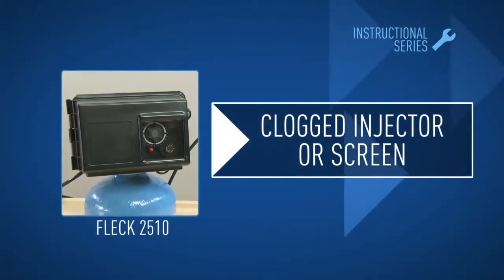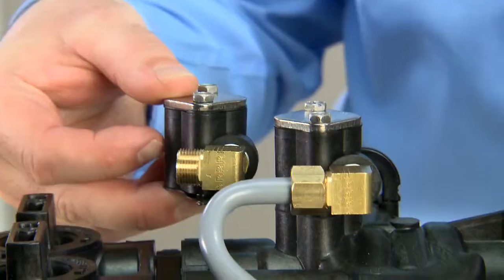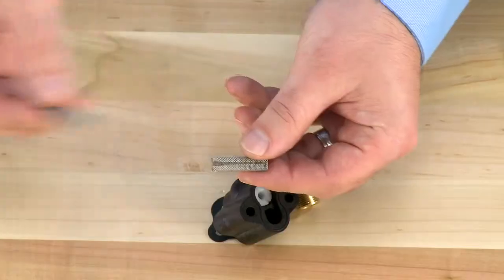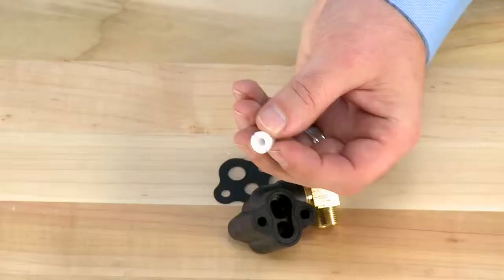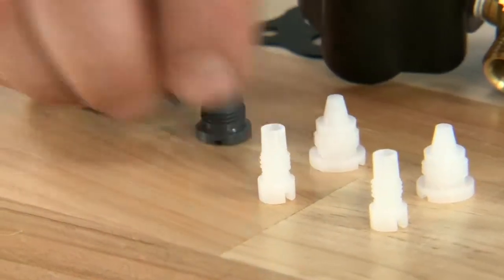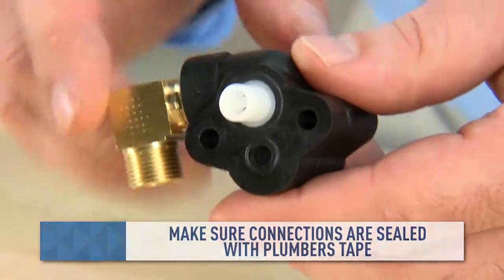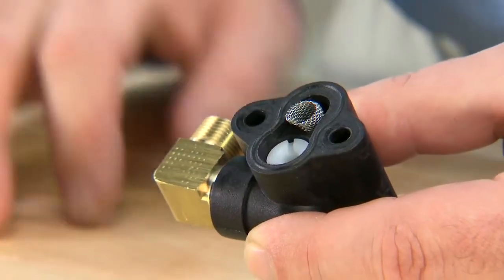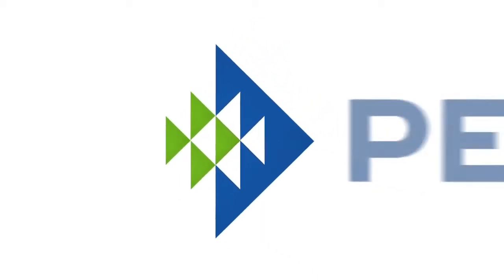Troubleshooting and Repairing Fleck 2510 Injectors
Injectors on the water softener valves can get plugged with minerals and debris from time and need to be cleaned. Here is a how-to video that shows you how to clean and repair the injectors on your fleck water softener.